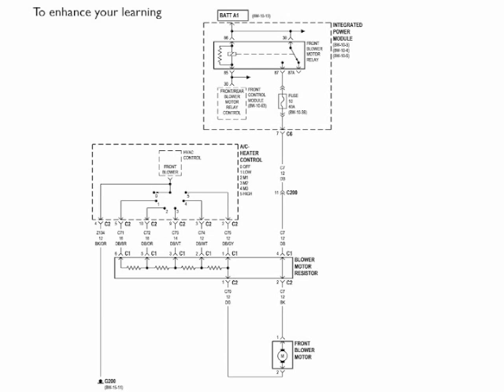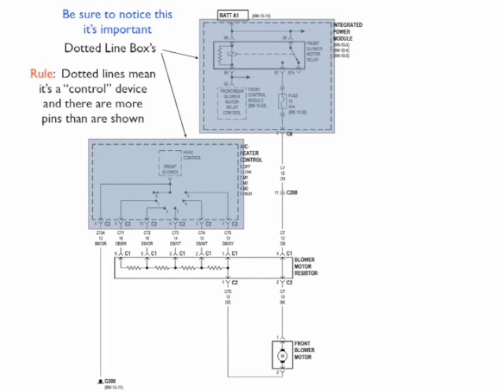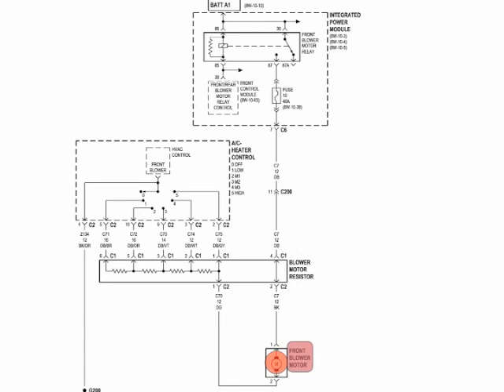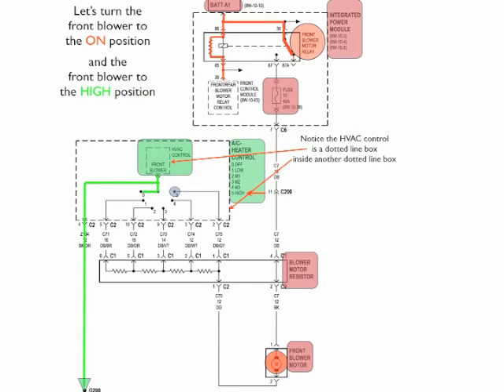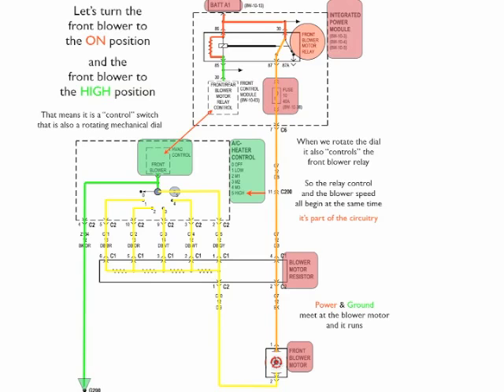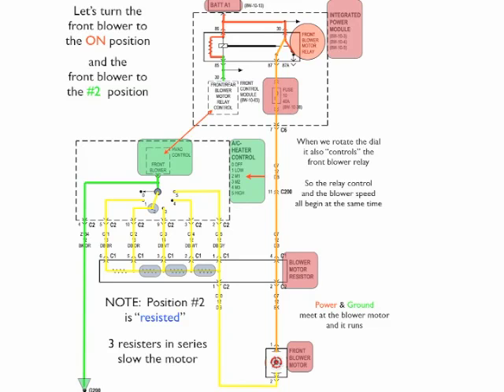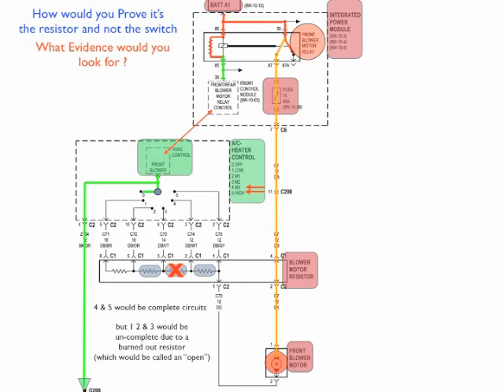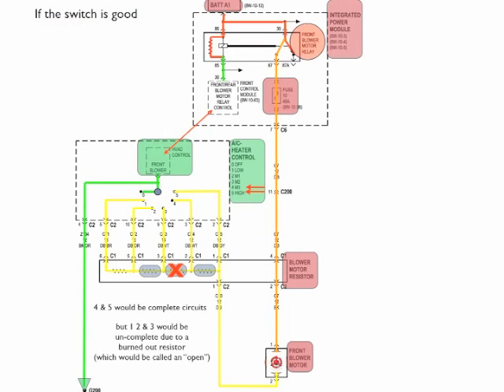Elec Series Lesson 2: Diagrams at rest